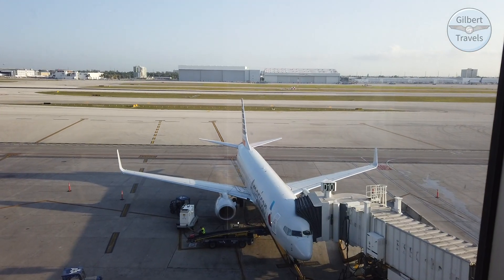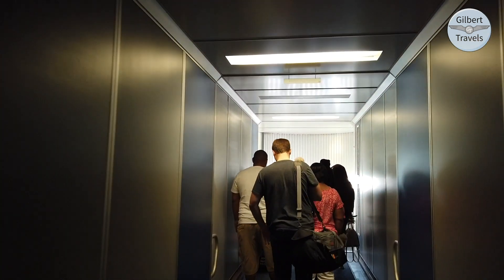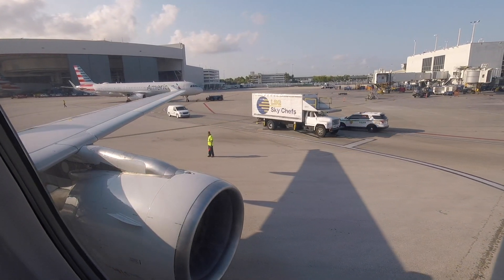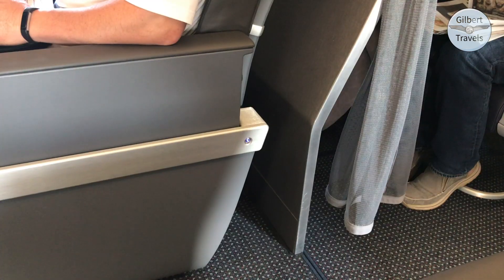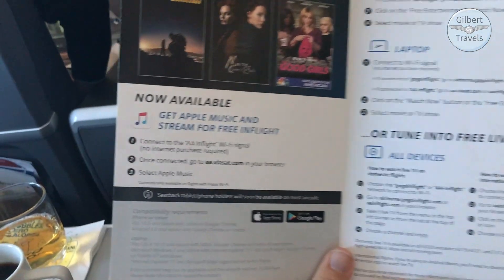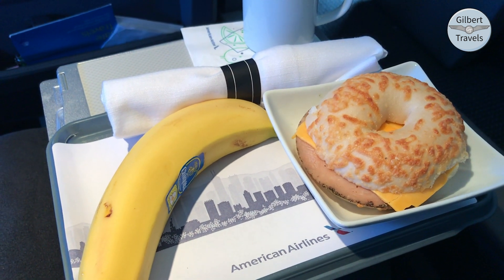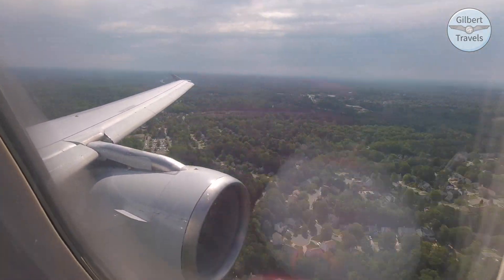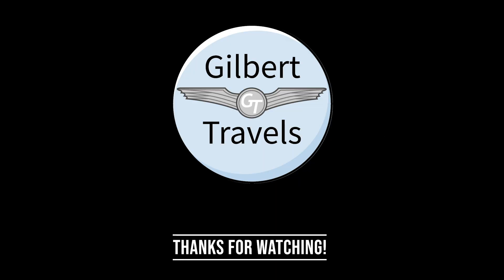American Airlines First Class A319 Flight Review & expanded MIA Centurion Lounge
We head out on a trip today to Raleigh Durham, North Carolina in American’s second smallest mainline aircraft, the Airbus A319. Soon Americanairlines will replace their smallest mainline fleet of E190 with more of these A319’s, like this very aircraft which had just joined American weeks before my flight after a long career with Frontier. The firstclass seat on the A319 will be familiar to observers of American as it shares its design with the A321neo, 738 MAX 8, and Project Oasis series of aircraft, as well as the international Premium Economy seat. We also visit the American Express Centurion Lounge at Miami after it was expanded and re-opened this spring with much needed additional space. Come along with us and see how today’s flight went.

I hope you really enjoy our videos and please keep on commenting. I really need all of your help to reach my goal of 1,000 subscribers!

Today’s Flight: AA 444
Route: MIA-RDU
Distance: 700mi, 1125km
Aircraft: A319 N772XF delivered to Frontier as N920FR in June 2003, delivered to American on March 1st, 2019 and service started with American April 7th, 2019 just three weeks before this flight.
Approximate in air flight length: 1hr 36 min
Runways, Takeoff: 8R, Landing: 23R

Credits:
Music “Sunrise Drive” by South London HiFi, “Arabian Sand” by E’s Jammy Jams, “Retro” by Wayne Jones, “Game Plan” by Bad Snacks, “Workout” by Freedom Trail Studio,  “Clover 3” by Vibe Mountain, and "Ticker" by Silent Partner, available on Google Audio Library
Maps generated by Google Maps
Shot on iPhone 7, GoPro Session5, and DJI Osmo Pocket, voiceover with Zoom H1n, and edited with Adobe Premiere Pro CC 2019